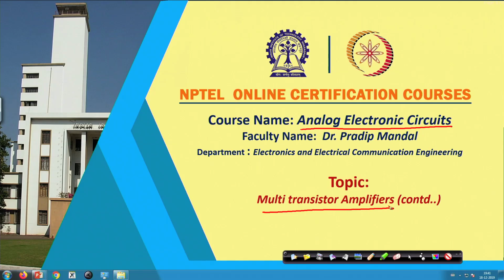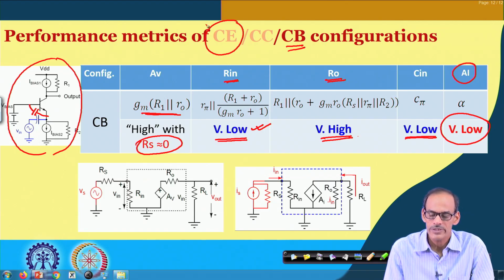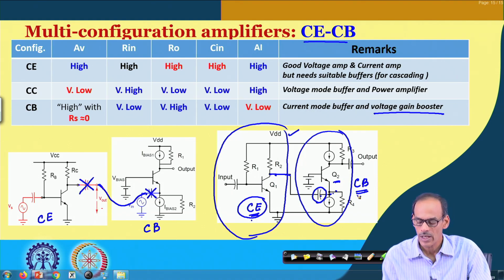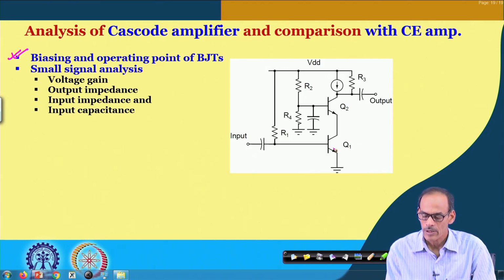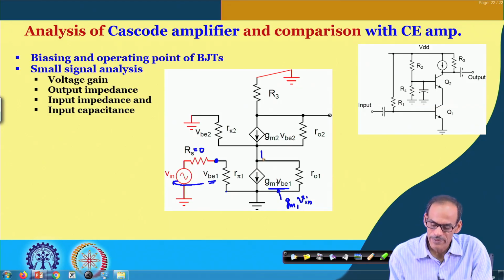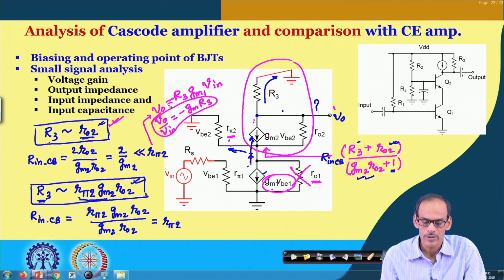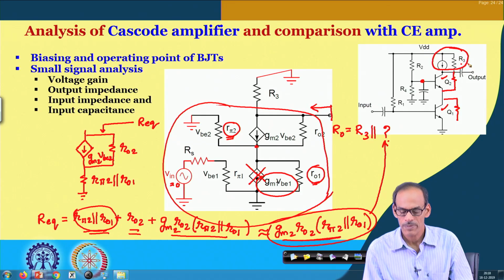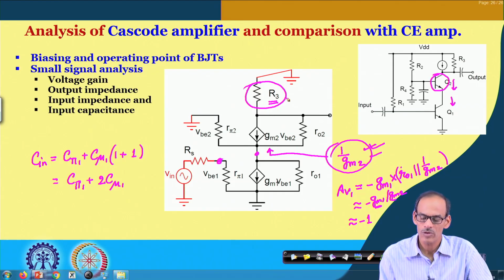Lecture 61 : Multi-Transistor Amplifiers: Cascode Amplifier (Part A)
Evaluation of Cascode amplifier from CE-CB configuration , Analysis of Cascode amplifier and comparison with CE amplifier